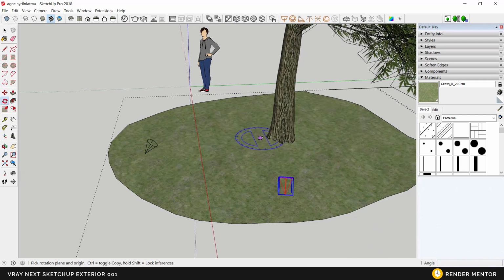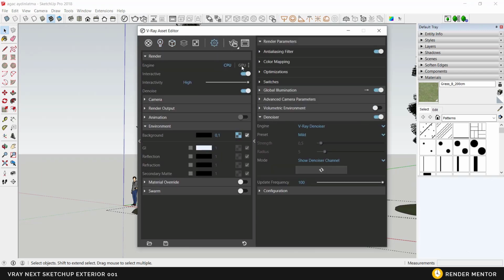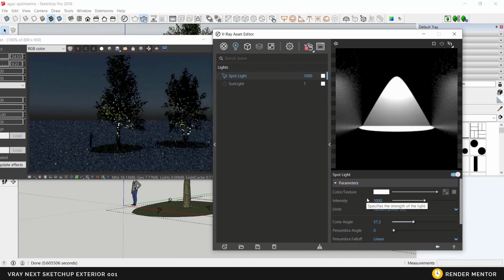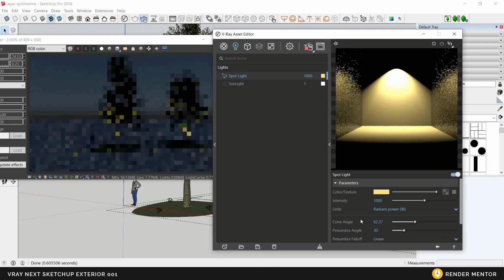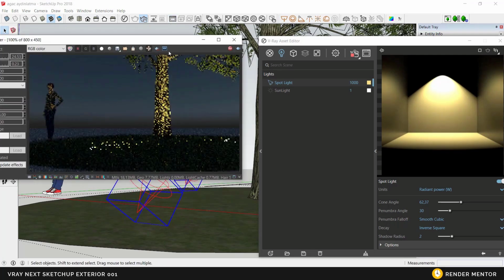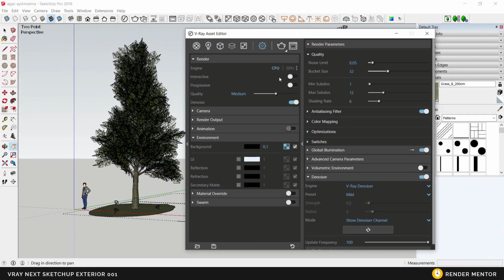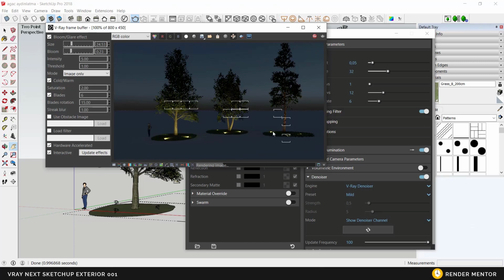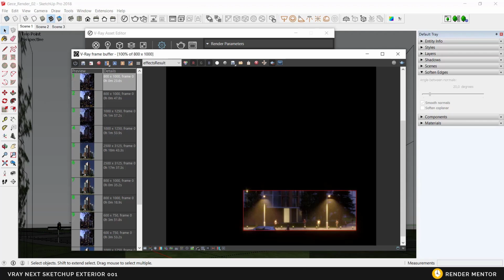V-ray For Sketchup Landscape Exterior Lighting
After a long break, we're back with enlightening video lessons. I’m excited to share my professional SketchUp & V-Ray for SketchUp training—crafted from nearly 15 years of experience in architectural offices and teaching now on YouTube.

In these tutorials, we’ll learn how to:

create realistic V-Ray materials using ready-made models,
place cameras effectively,
go through test rendering stages,
and achieve photorealistic results from various perspectives.
If you have any questions or run into challenges while watching, feel free to use the comment section below each video—I’m here to help.

These lessons will help you improve your rendering skills in V-Ray for SketchUp and deliver high-quality, compelling visuals for your clients.

Wishing you a productive learning experience—see you in the videos!